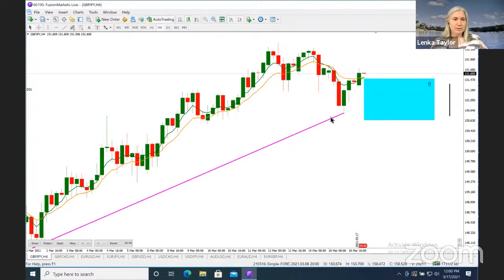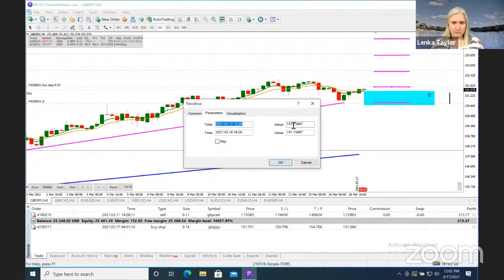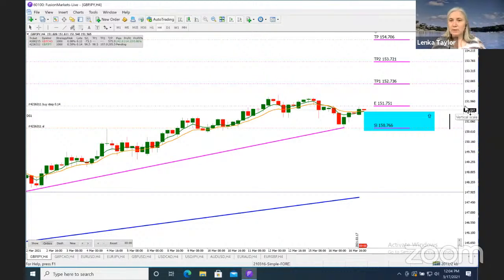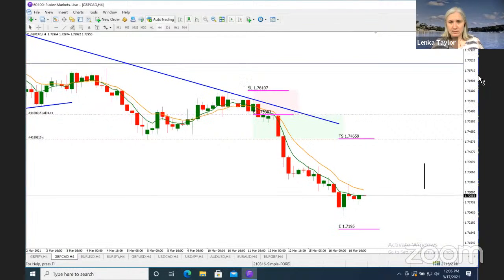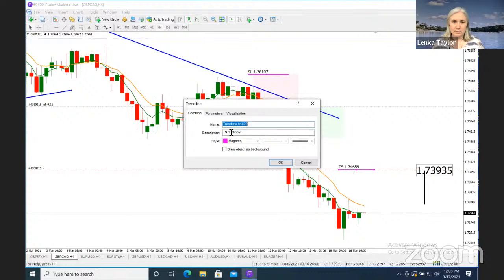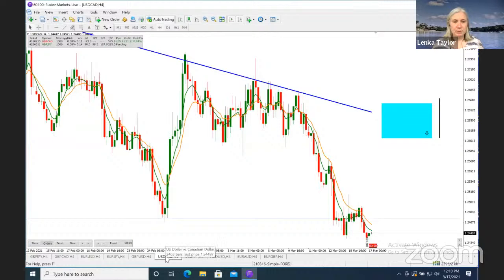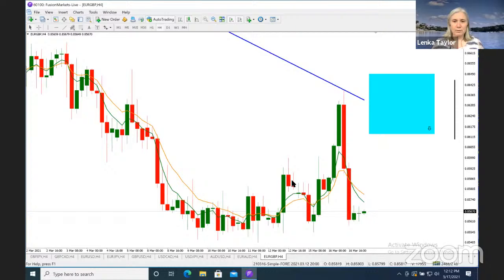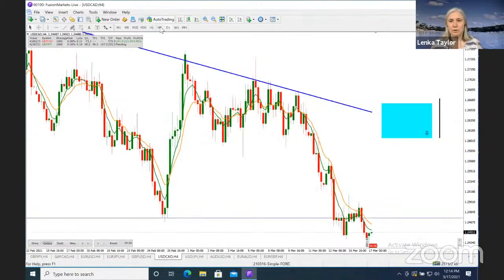Simple FOREX Setups - March 17, 2021 (Replay)